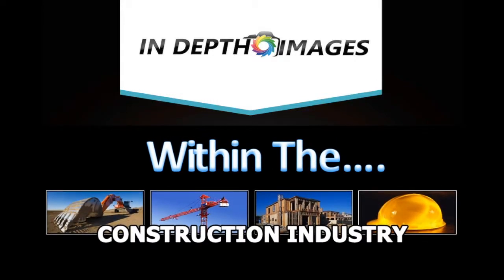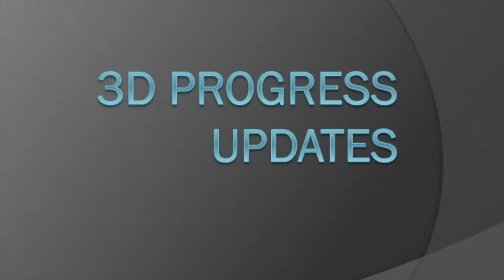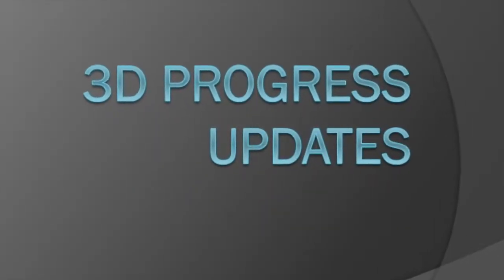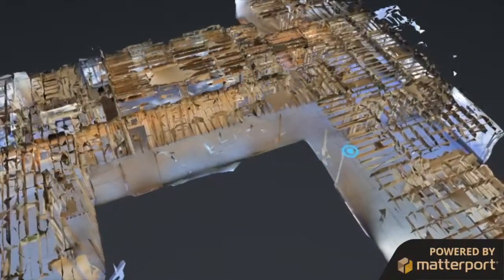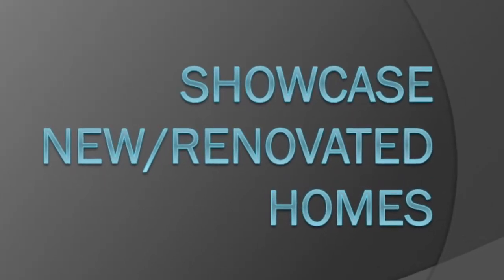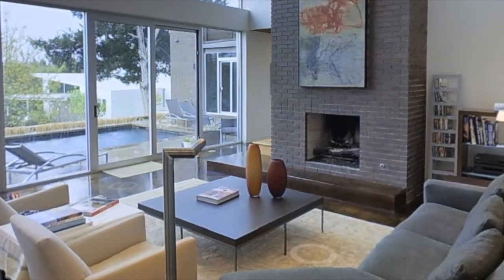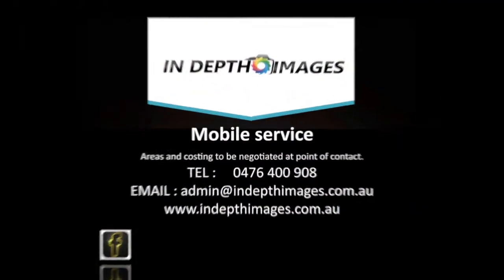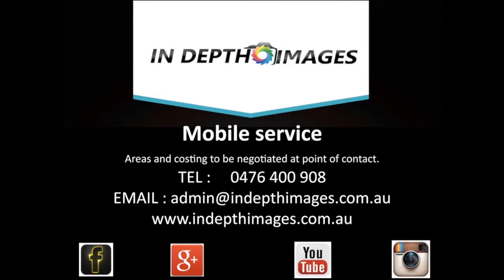In Depth Images within the Construction Industry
How indepth.images as a photography business can be utilised to benefit professionals within the Construction Industry for progress updates, labelling, measurements, and showcasing new/renovated homes. Video with voice over and audio by knifeparty centipede